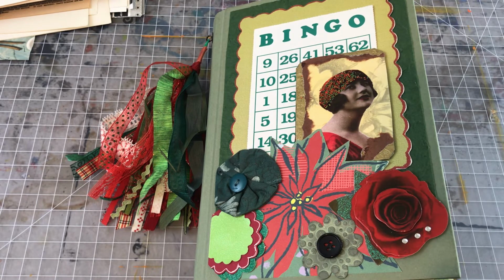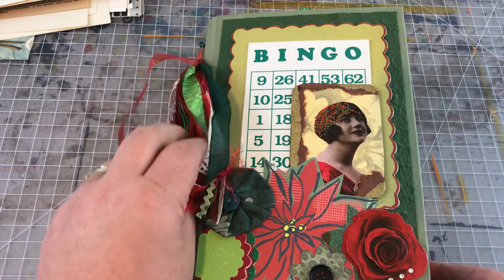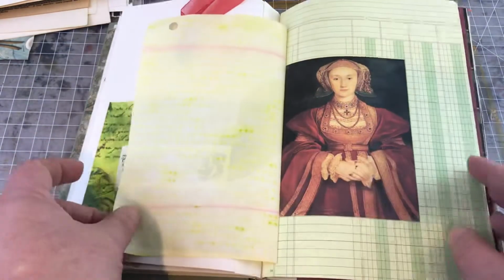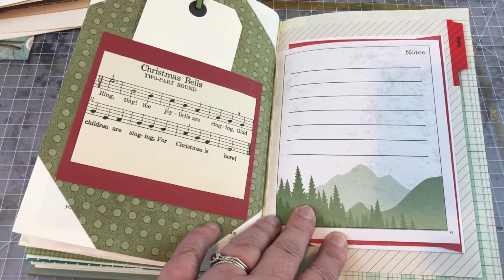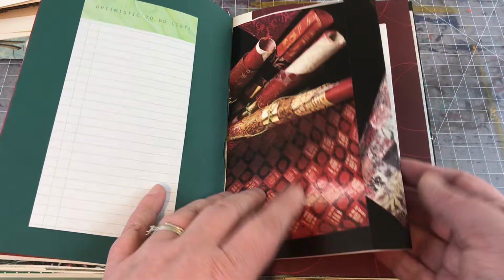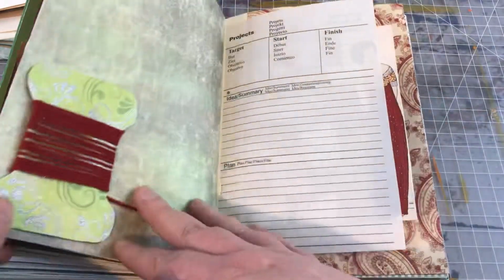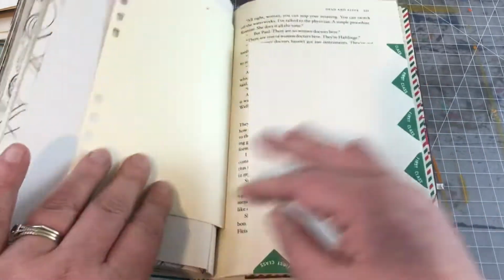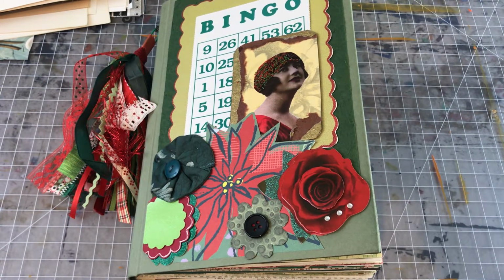Project Share: Christmas in February